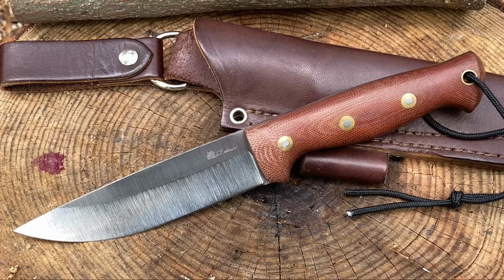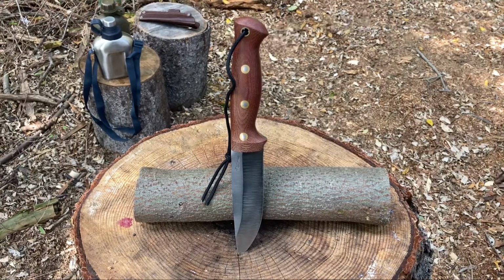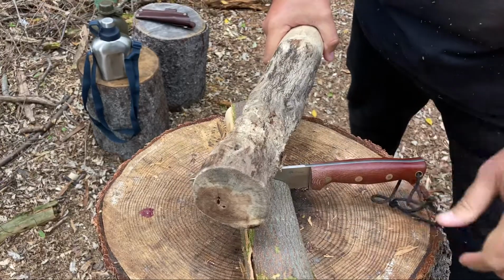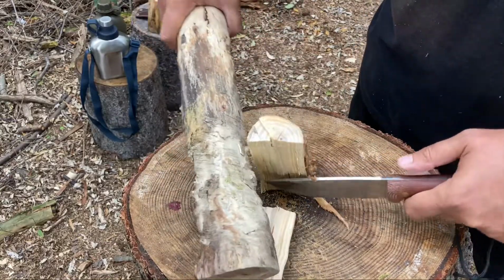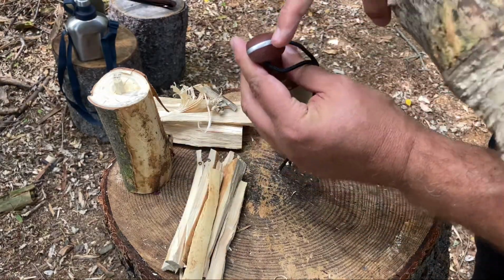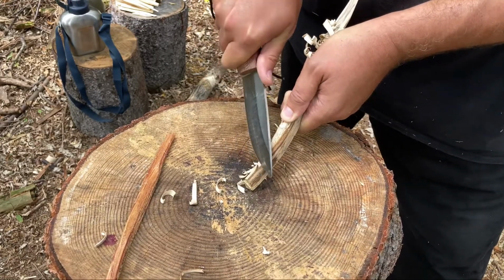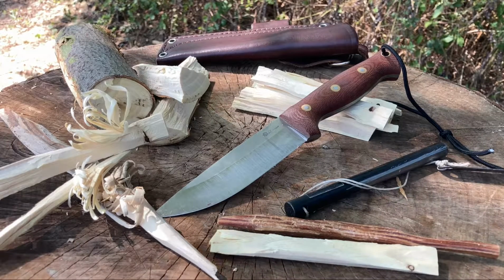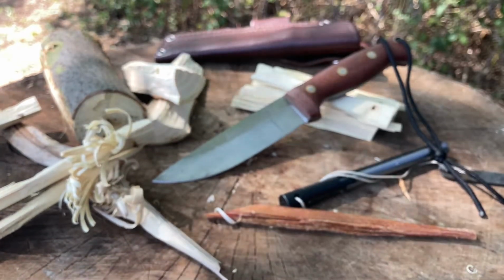LT Wright Forest Trail Knife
LT Wright Forest Trail Knife! edc bushcraft japan @LTWrightKnives

DESCRIPTION
The very popular L. T. Wright Handcrafted Knives Forest Trail knife is a premium knife designed for discriminating users who demand the finest. The Forest Trail has been on the market for some time now and raving reviews continue to come in from satisfied users.

The Forest Trail is a collaboration effort between theknifeconnection.net and L. T. Wright Handcrafted Knives and it is offered exclusively by theknifeconnection.net. Each knife and the matching sheath are hand made in the USA using the finest materials with careful attention given to each one during the building process.

Dale, The Knife Connection's owner, had a goal to produce a heavy duty, medium-sized knife for bushcraft needs such as batoning, shelter building, small delimbing tasks etc. He also wanted this knife to be versatile enough for general field use such as large game field dressing, carcass break-down, and skinning. To that end, the blade features a long narrow point that is near the centerline of the knife. This is great for drilling tasks, and for more delicate work, but the blade also has enough belly for tasks such as slicing and skinning.

One of the major design goals was to have one of the most comfortable and versatile handles on the market. We believe that we have achieved this goal. The handle design provides for a firm, comfortable grip, in a variety of hold positions.

A heavy duty pouch style leather dangler sheath with firesteel loop is included. The dangler can be removed so the knife can be carried in the "high ride" position if desired.

Whether you are breaking a moose carcass down in the Northwest Territories, building a survival shelter in the Blue Ridge Mountains or cutting netting on a military mission, the dependable Forest Trail knife will get the job done quickly, comfortably and efficiently.

About A2 Carbon Steel

AISI A2 is a carbon steel with the addition of 5% chromium and 1.1% molybdenum, allowing it to quench in still air (A for Air.) While stainless amounts of chromium (12% or more) make tool steel gummy and hard to sharpen, the modest amount of chromium in A2 improves its toughness and abrasion resistance, but imparts only a slight measure of corrosion resistance (like high carbon steel, it will rust and appropriate preventative care must be taken.) During heat treatment the chromium addition combines with some of the carbon in the alloy to form chromium carbides: tough, hard particles dispersed through the steel. These carbides are the primary contributors to A2's celebrated edge retention. A2 is one of the steels that responds well to cryogenic treatment. This extreme cold treatment (-320 degrees F) essentially finishes the original quench, increasing the Steel's toughness without any decrease in hardness. You get increased wear resistance without any increase in brittleness so a cryogenically treated blade will hold its edge longer. You can keep working instead of sharpening. A2 is a great steel that offers a real improvement in edge retention over some of the simpler carbon steels.

SPECIFICATIONS
Blade Length: 5 in.
Blade Steel: A2 Tool Steel
Blade Thickness: .156 in.
Blade Type: Drop Point
Grind: Saber grind
Handle Material: Tan Micarta
Knife Style: Fixed Blade
Knife Weight: 8.3 oz
Origin: USA
Overall Length: 10 in.
Hardness: 57-59 HRC
Sheathing: Leather
Tang: Full Exposed

For the serious bushcrafter!

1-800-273- TALK, press 1 for Vets saves lives. They're the Shining Stars of the VA. My brothers and sisters, you're not alone. The help you